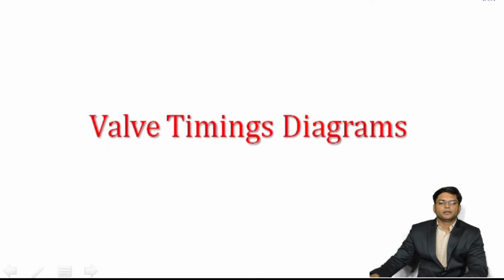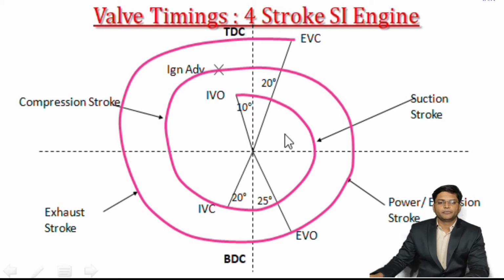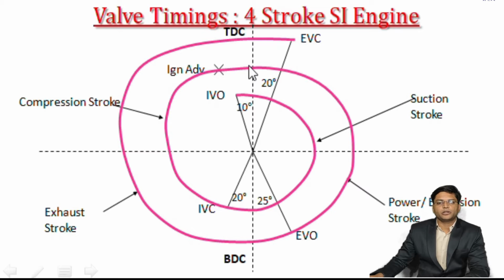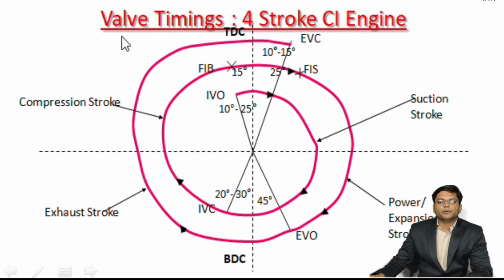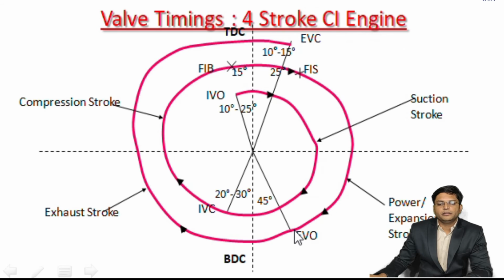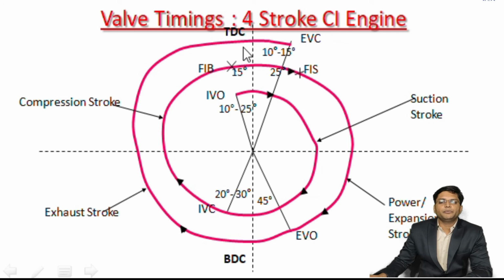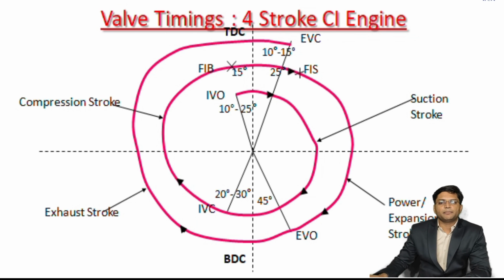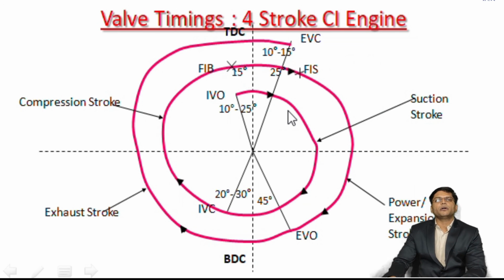Valve timing diagram for IC Engine